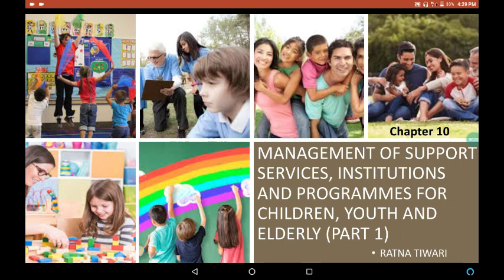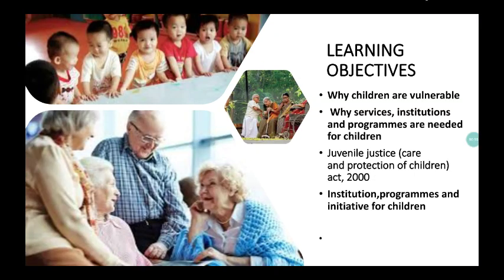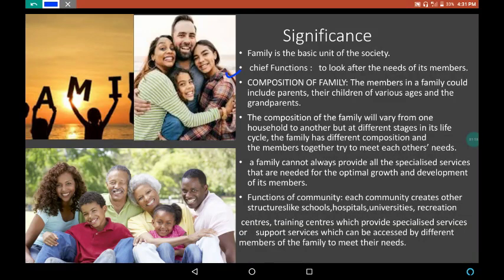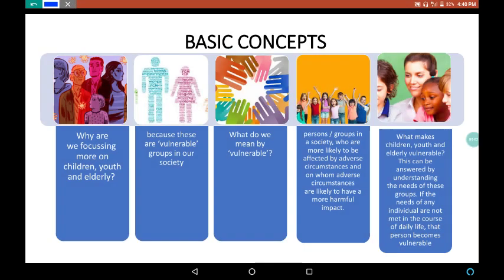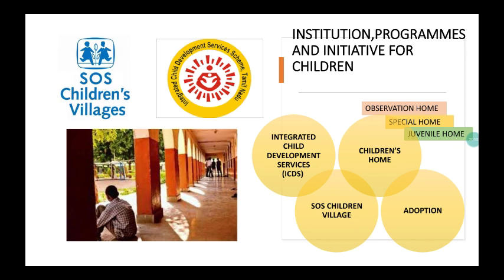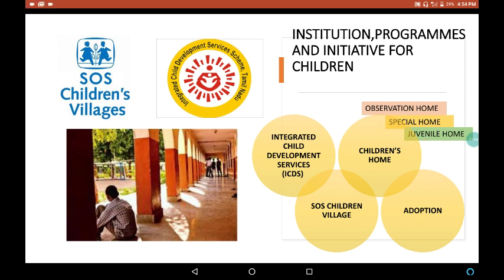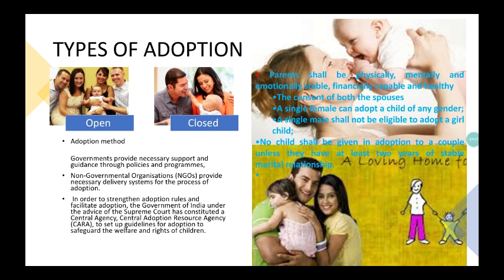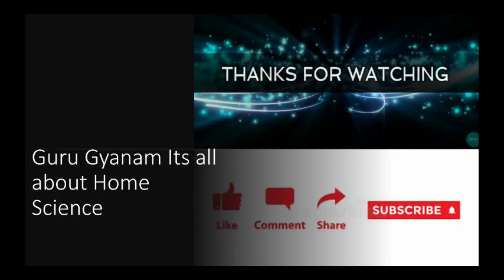CLASS 12 CHAPTER 10 PART1HOME SCIENCE MANAGEMENT OF SUPPORT SERVICES FOR CHILDREN,YOUTH AND ELDERLY